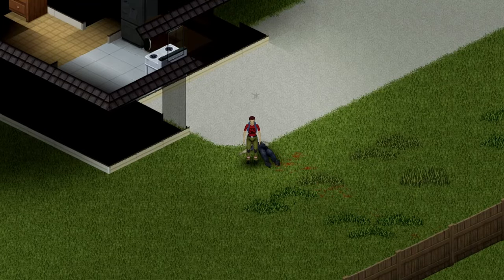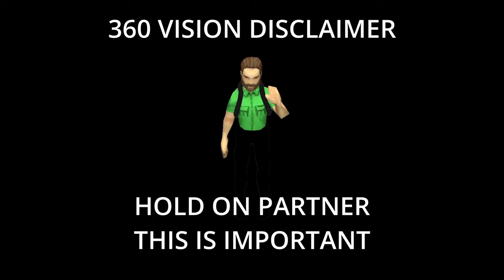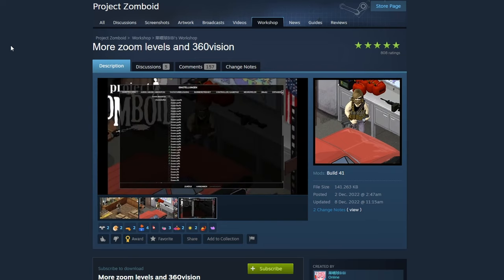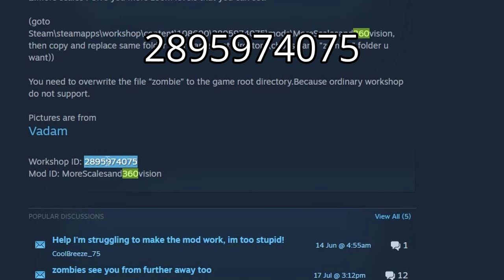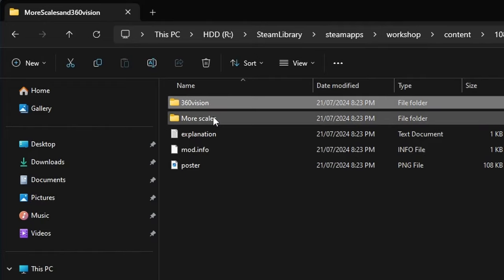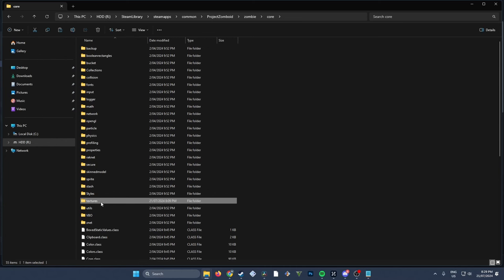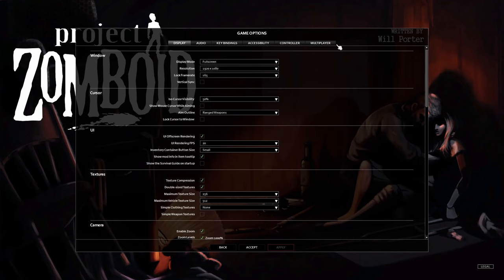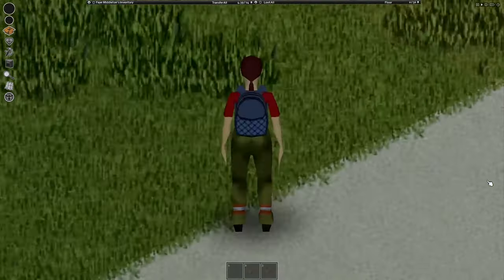ZOOM IN MORE and 360vision tutorial | PROJECT ZOMBOID